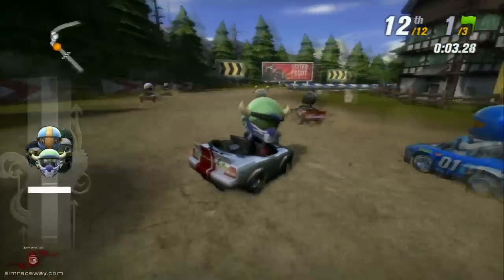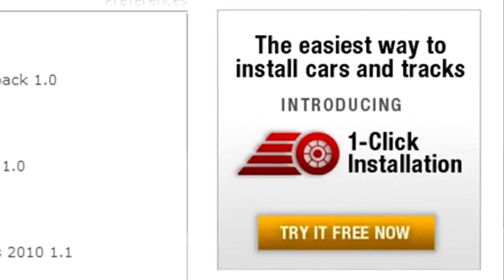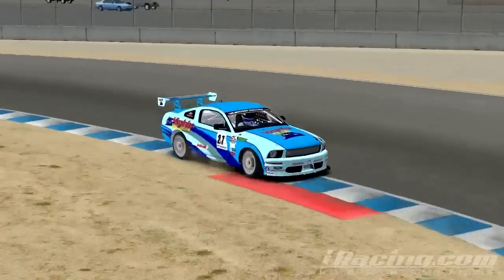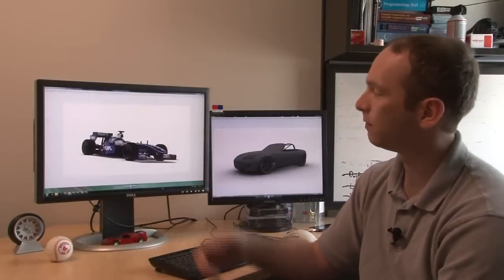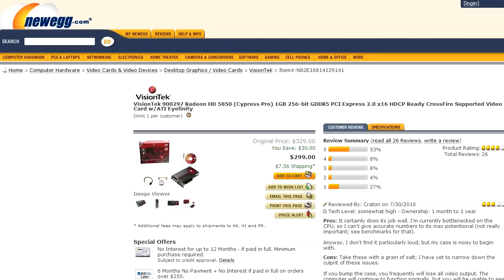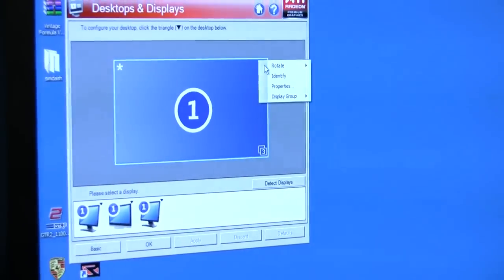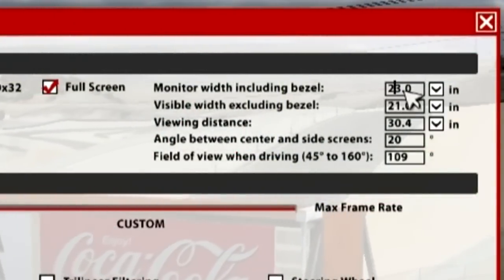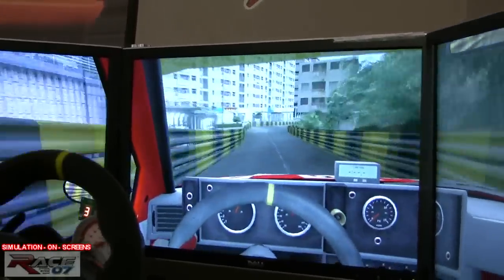Eyefinity Triple Screen Sim Racing Setup- iRacing Future Look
presents Episode 76. In this Episode we start things by looking at Mod Nation Racers by Sonys San Diego Studios for the PS3 and PSP..

Then we  "Bump" another car on the Top SImulation cars list of all time. See which car makes the top 50.

We also have some exclusive footage from iRacing as Greg Hill shows us some of the stuff they have in the pipeline (Pocono, Dover, F1, MX5) and Shaun talks about the new build.

Then to our Top Story, we show you how to setup triple screens using Eyefinity technology and an ATI 5850 graphics card. We test the system on iRacing, rFactor, Live For Speed, Need for Speed Shift, Dirt 2 and GTR Evolution